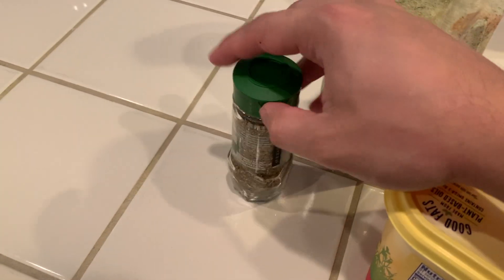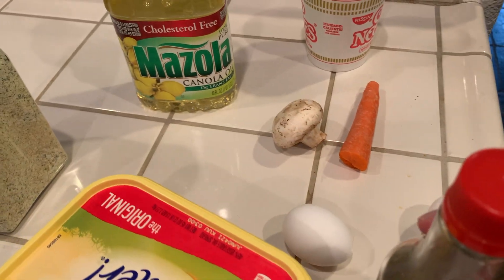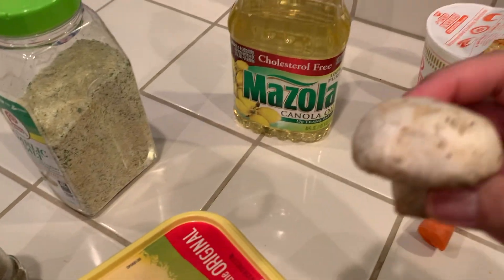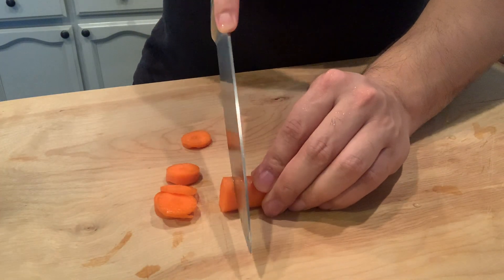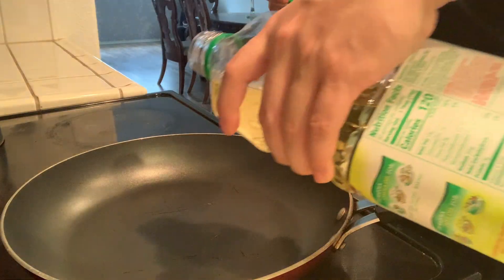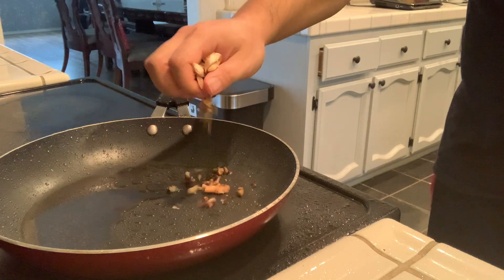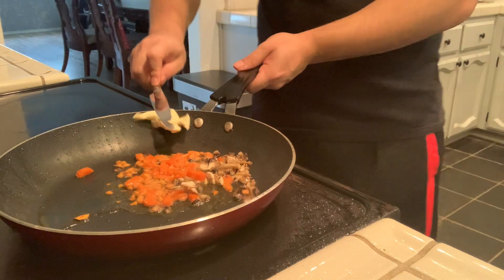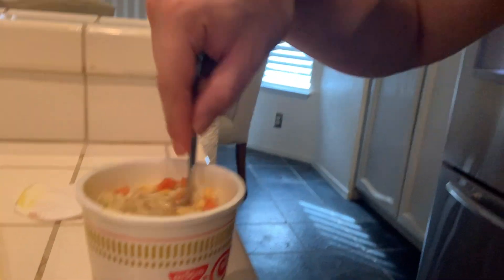Cup a noodle recipe!! does it work?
In this video I try turning a cup of noodles into an actual meal! This recipe includes 2 eggs, half a carrot, a mushroom, oil of your choosing, garlic salt, oregano, soy sauce, and of course one cup of noodle.

I wouldn't call this recipe a success although I see where I could have done some things differently to have made it absolutely worth doing. I sauteed the mushroom and carrots with the oil, added my garlic salt, and the soy sauce. once I felt that was done I added my noodles after I heated them up normally as per the cup's instruction. Then I added my eggs to the noodles and stirred it all up. I should have add more soy sauce here but got sidetracked and forgot. once it was done I added my oregano and mixed it in before plating.

What the dish was lacking was more flavor so I could have added more soy sauce and maybe even more garlic salt and oregano. I was being slightly conservative and that was my mistake.

Definitely try this out for yourself and avoid the mistakes I made! also side note, DON'T ADD BEEF BROTH WITH OIL IT WILL EXPLODE LEAVING A MESS AND MAYBE EVEN BURN YOU IF THE OIL IS HOT ENOUGH AND GETS ON YOU!